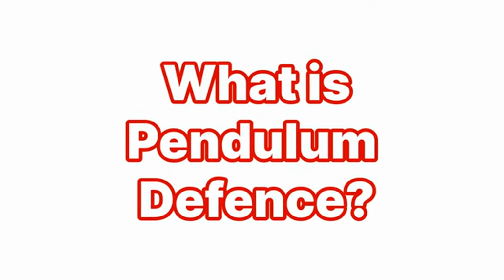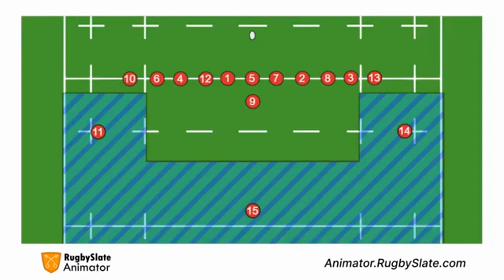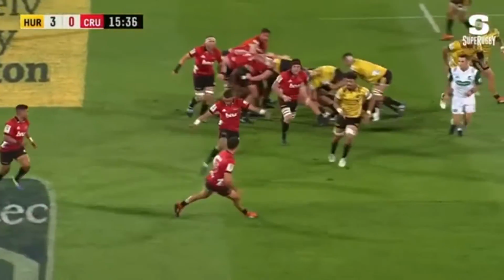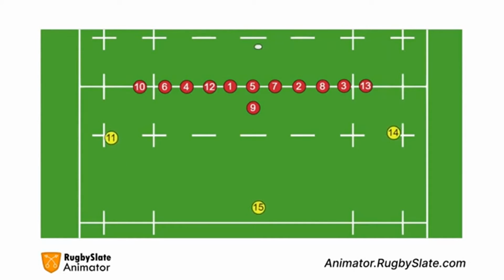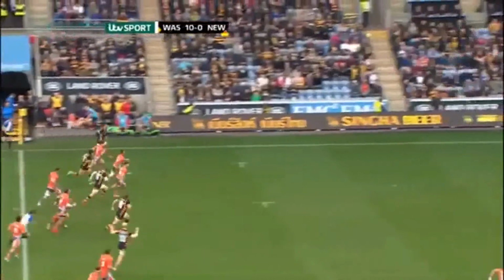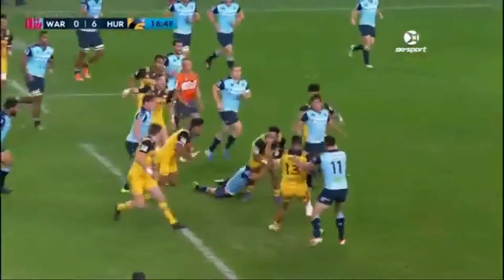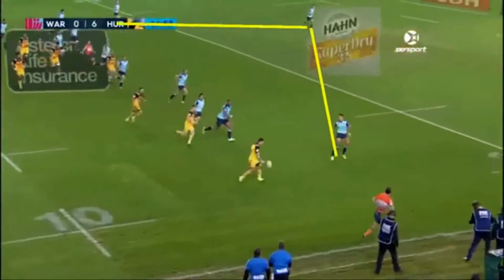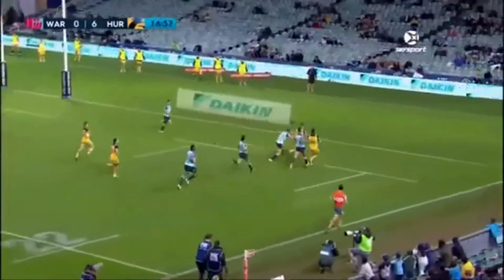Video8-Como TrabajaLa Defen.Pendular